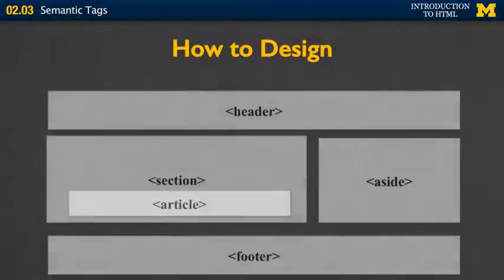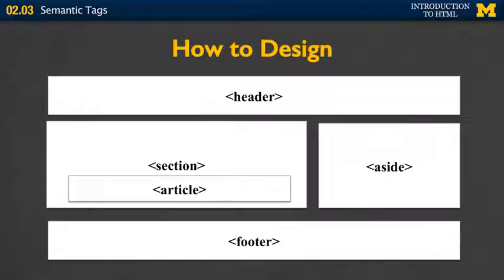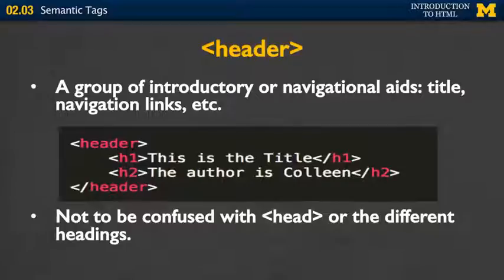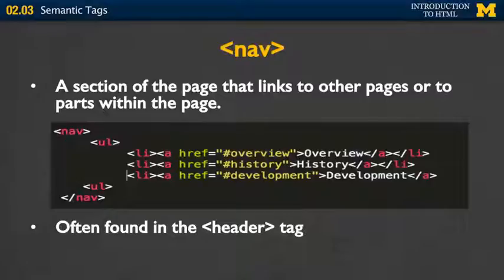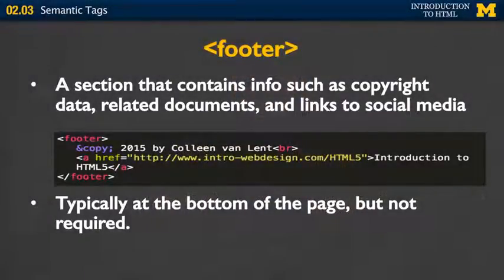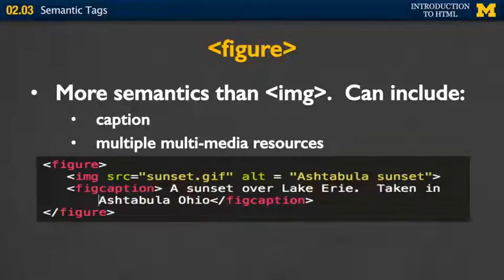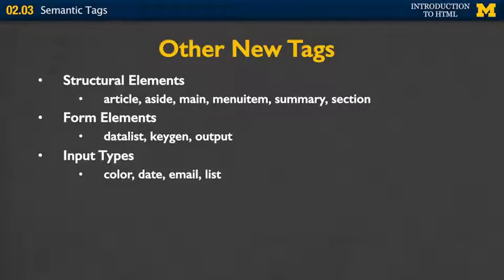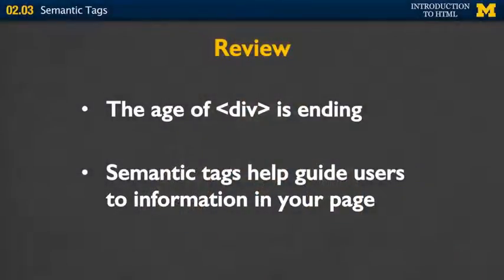2 Semantic Tag